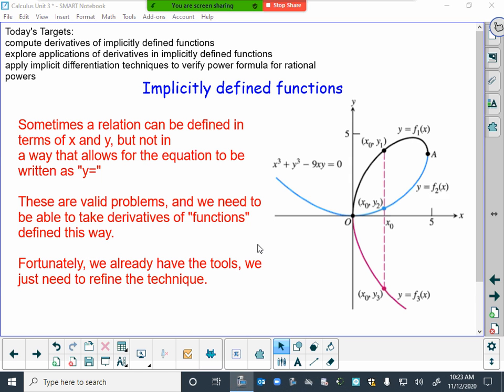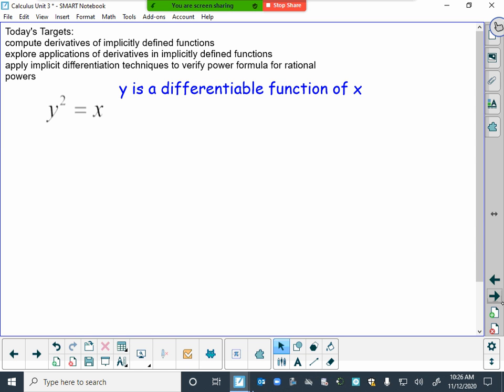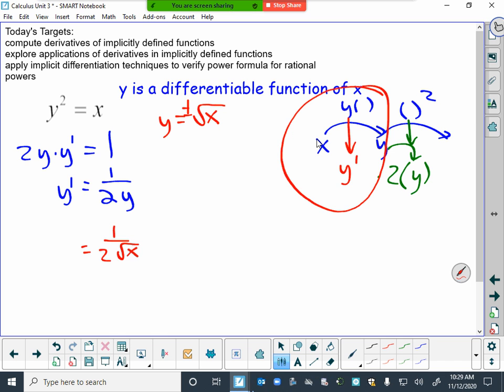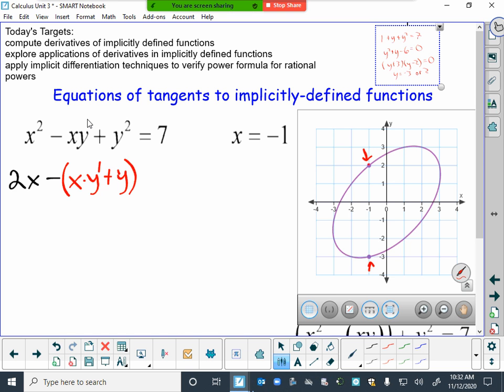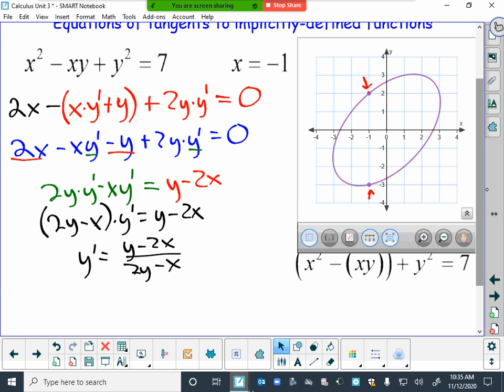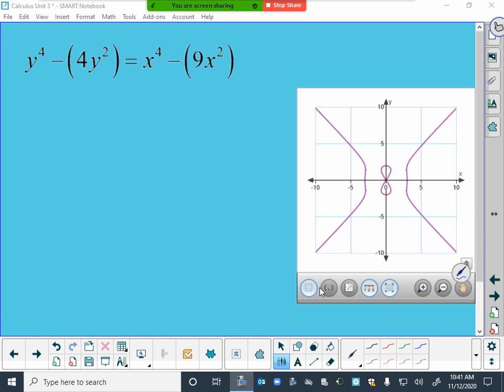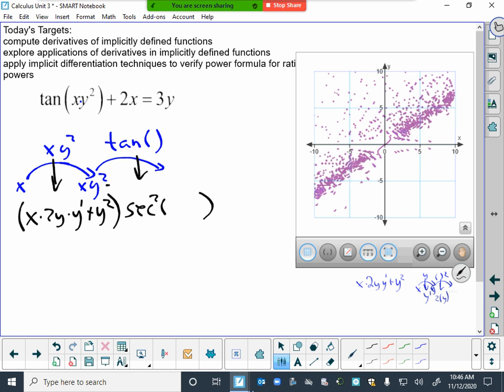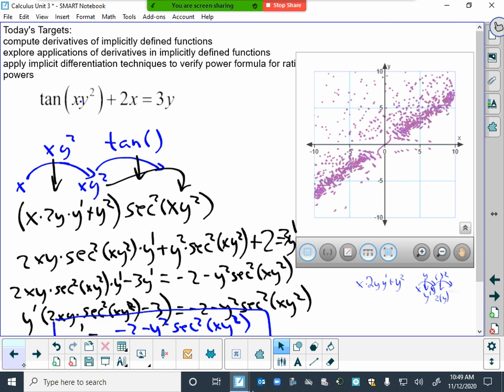11122020 unit 3 7 notes